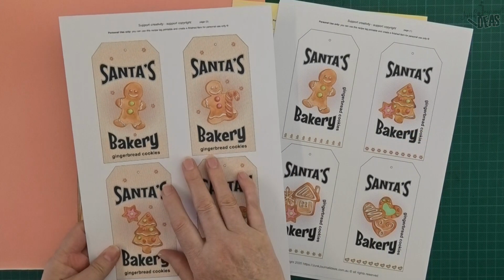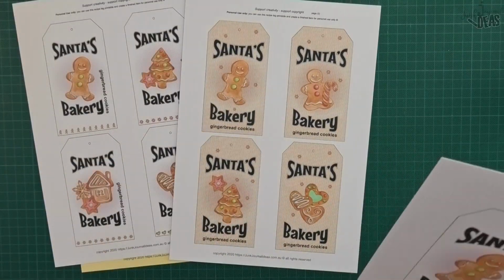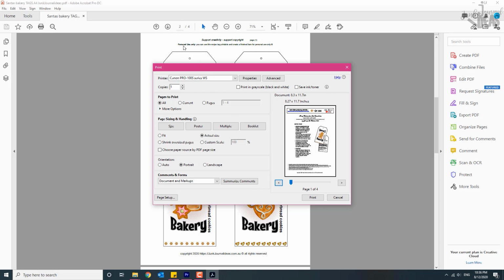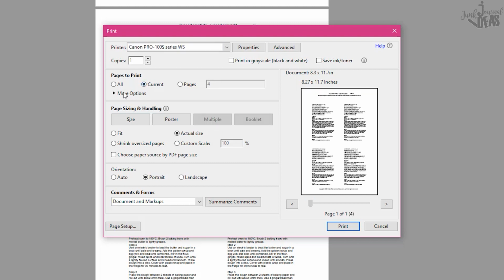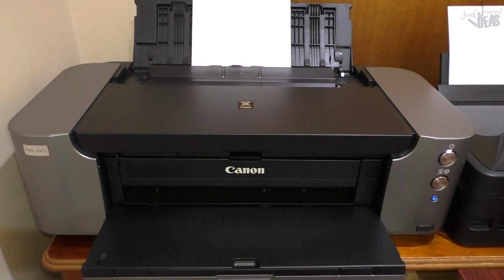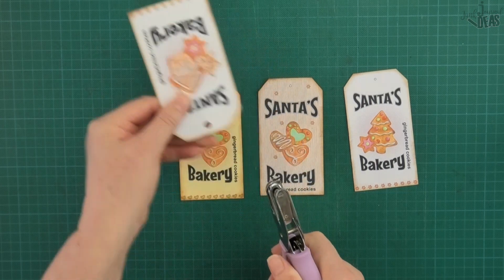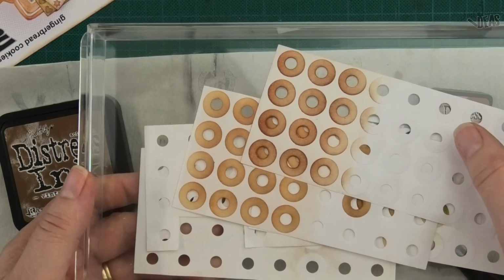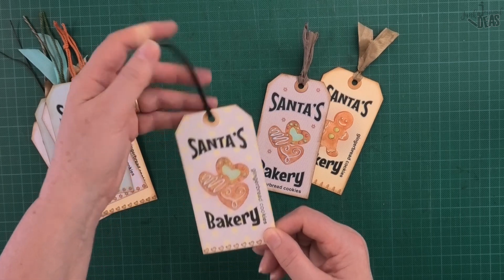Santas bakery tags freebie Christmas gift (how to print double sided)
Santa’s bakery Tags freebie Christmas gift from Junk Journal ideas Christmas. If you need help with printing I show you how to print double sided...It’s been a short year, yes it’s gone fast and it’s been the most unusual year I have ever experienced. It’s going to be hard for some families to celebrate this year because of the impact the pandemic has had on everyone. Best wishes go out to all my friends that I have made because of this channel thank you very much and have a Merry Christmas and enjoy your small but colourful gift 😊
Merry Christmas Donna

BEARLY ART GLUE perfect to use under vellum
Bearly Art Glue 4oz bottle with tips
Bearly Art Glue 11oz refill + 4oz bottle with tips

0:00 Introduction
01:01 about the cardstock
04:48 how to print double sided
14:45 cut out tags
17:03 distress ink edges
17:33 punch holes for ribbon
18:04 colour the hole reinforcers
23:05 sari silk, ribbon ties